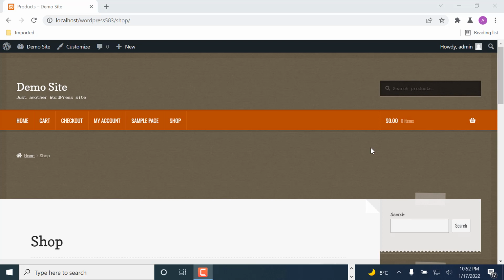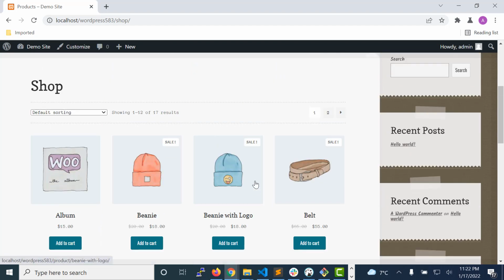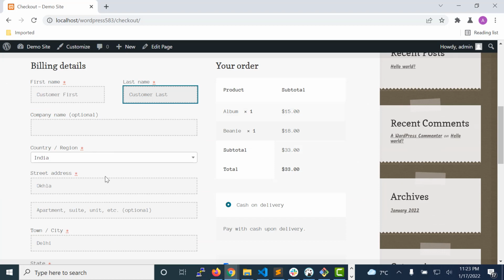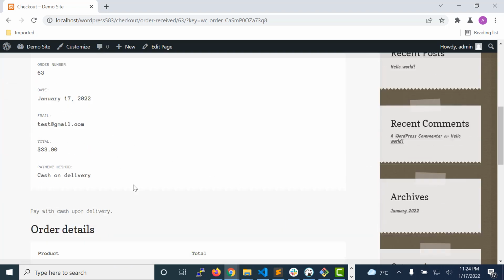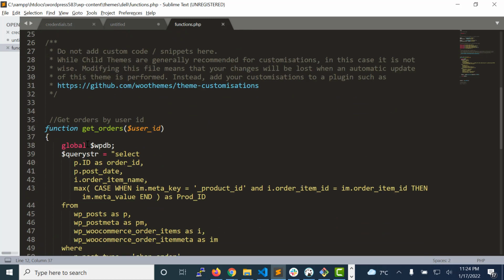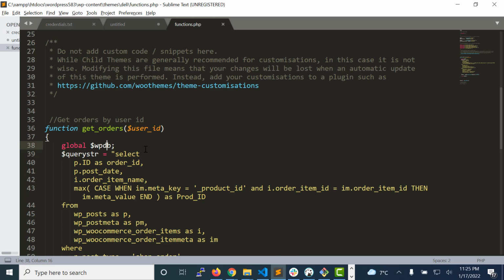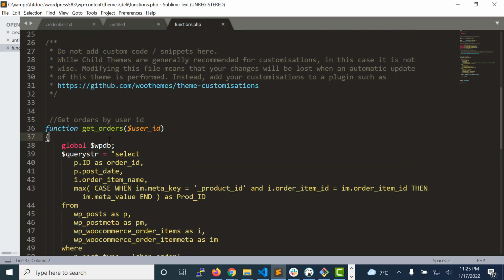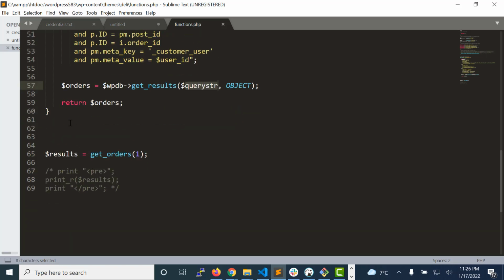How to get woocommerce orders by user id in wordpress?